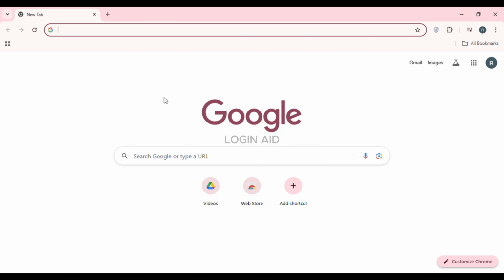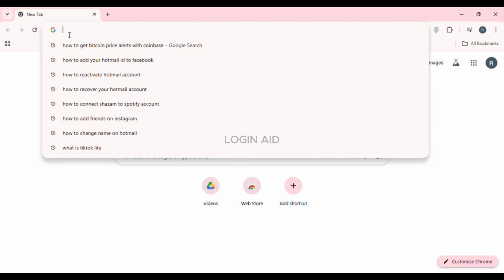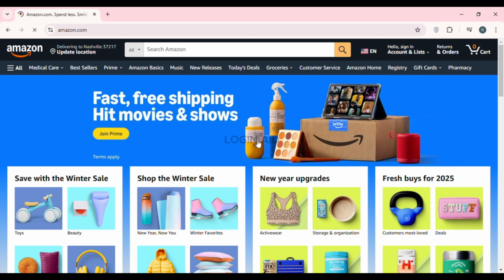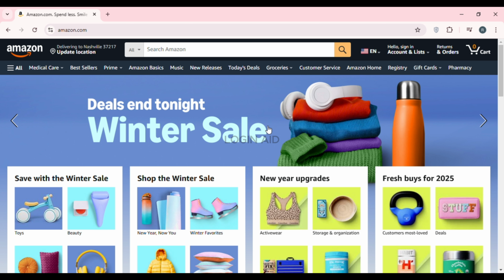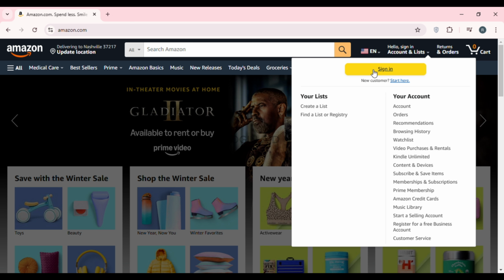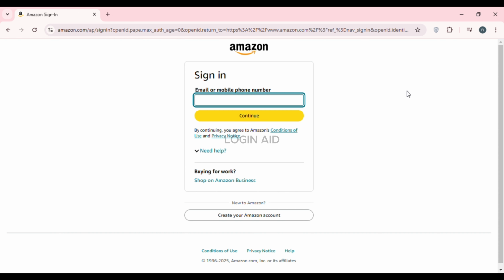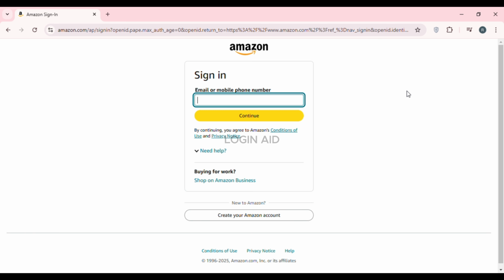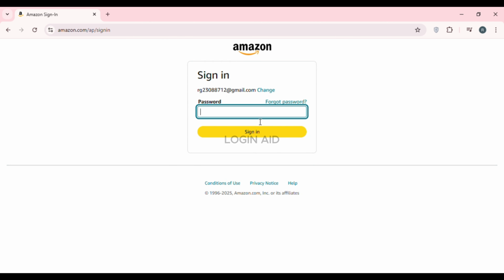How To Login Amazon Account 2025 | Amazon Account Sign In Help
In this video, we’ll show you how to log in to your Amazon account and access all your shopping, orders, and account settings. Learn how to enter your credentials, troubleshoot login issues, and manage your Amazon profile efficiently.